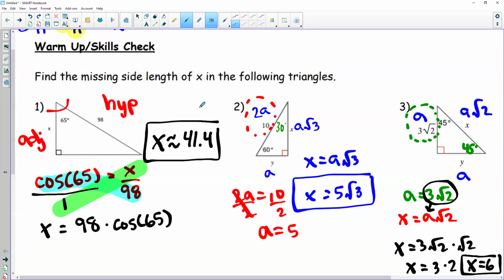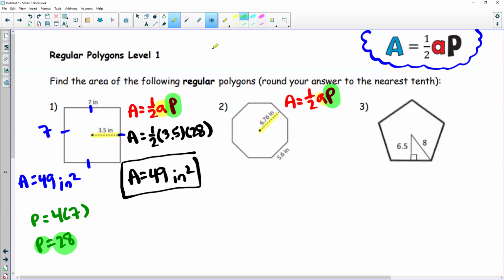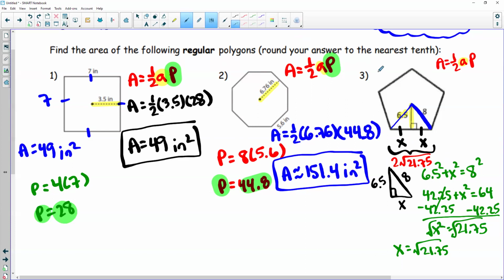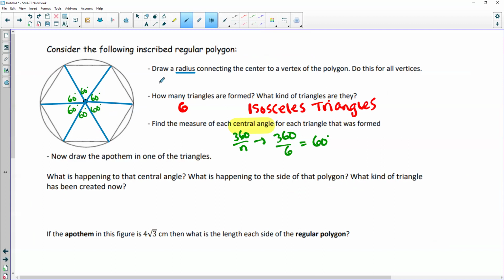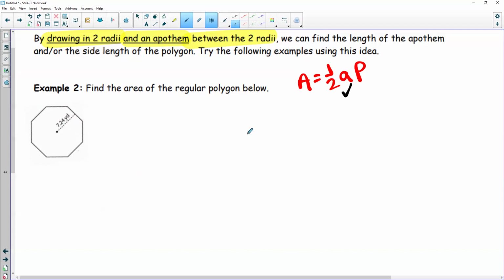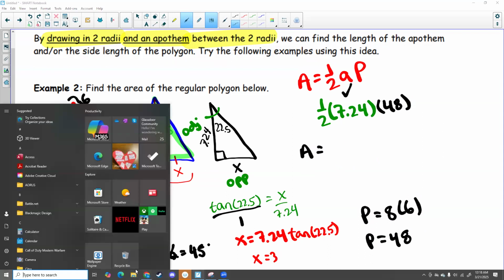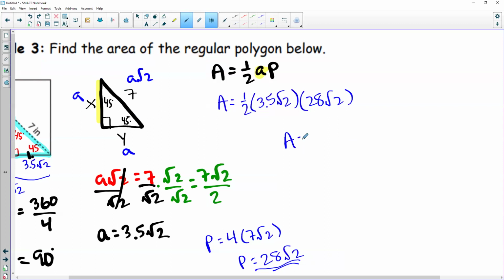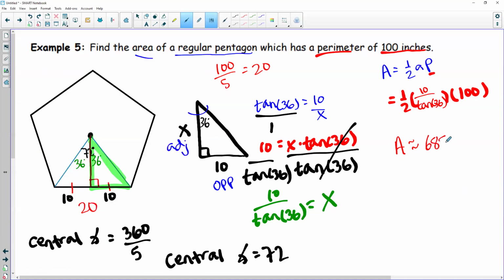KAP Area of Regular Polygons (11.4)